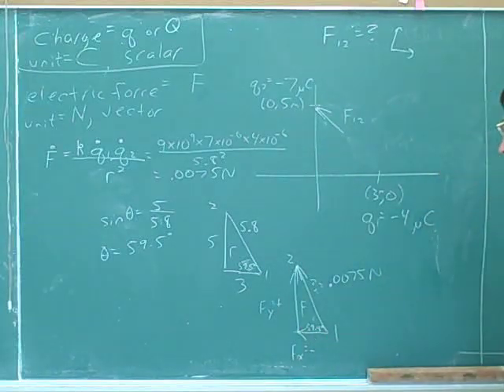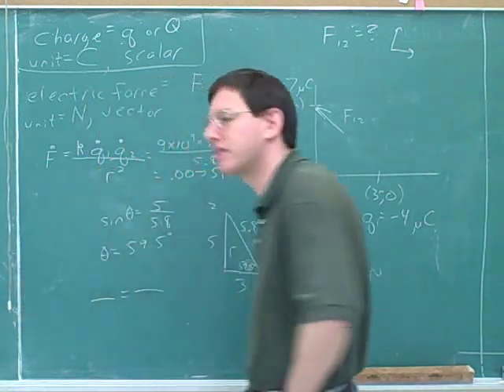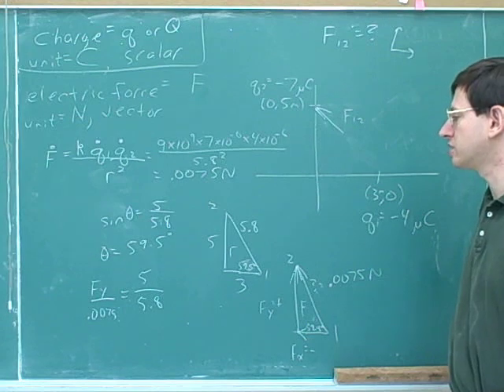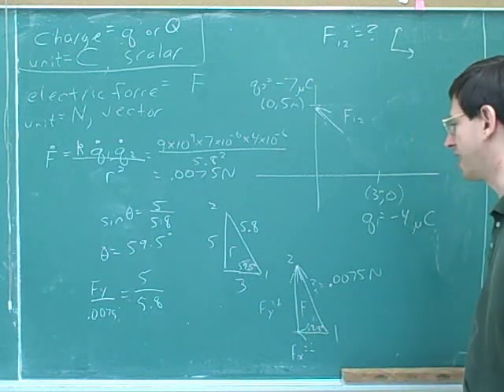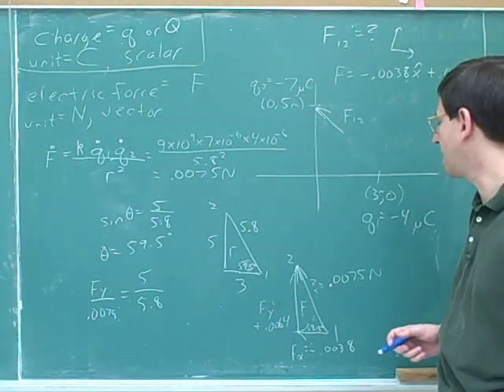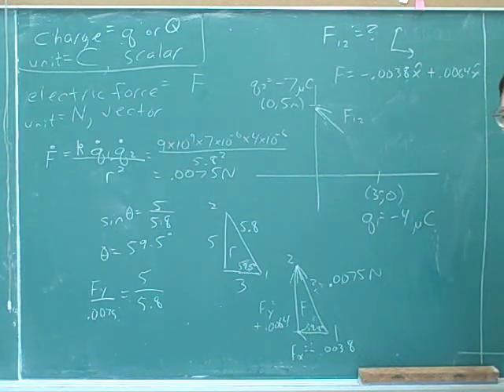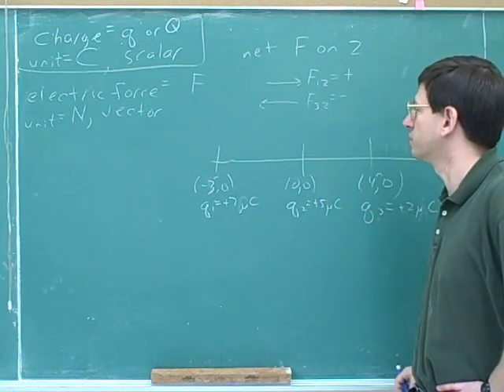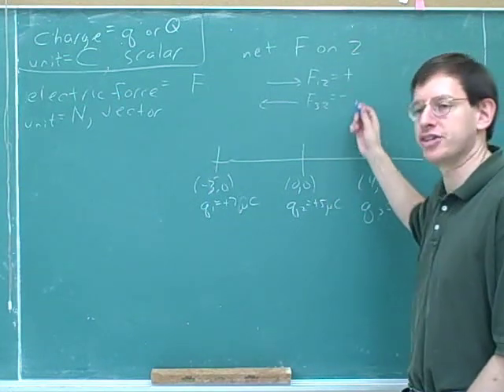Physics: Electric field and electric force (4)